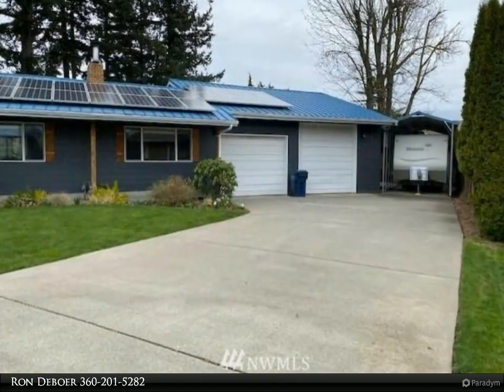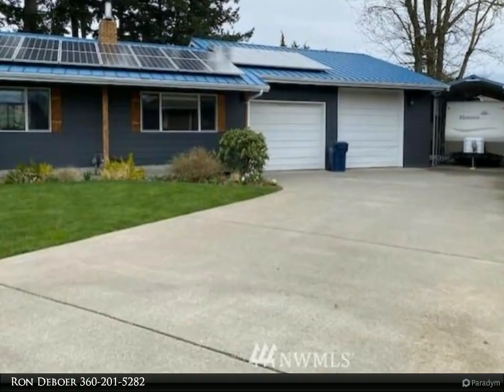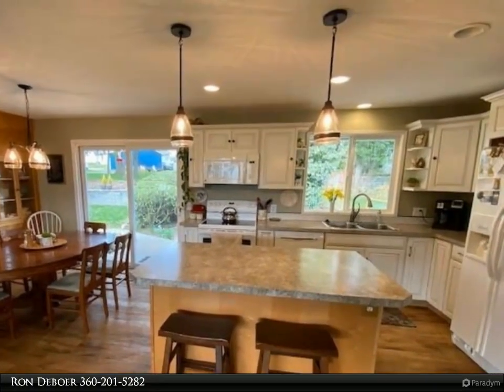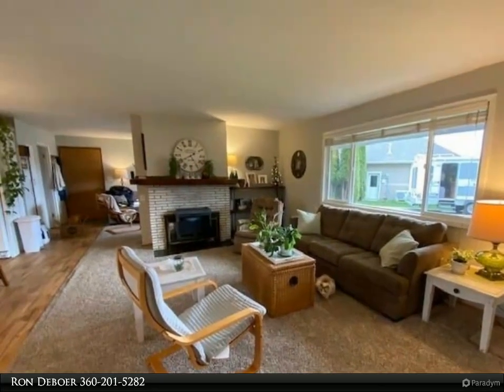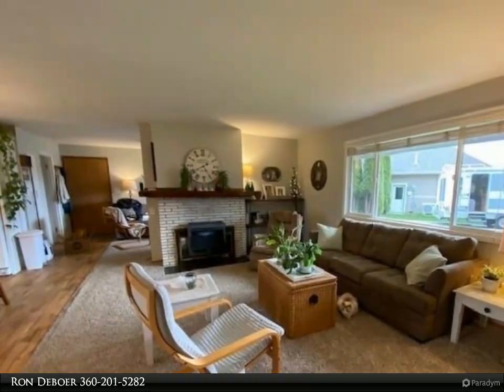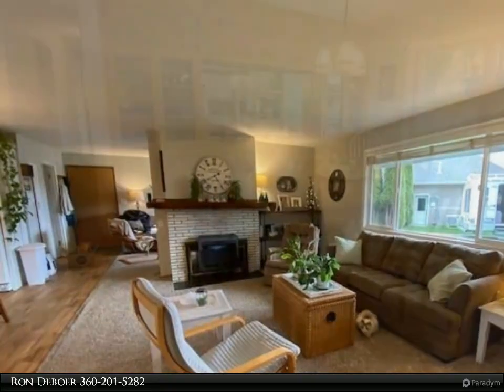Windermere Real Estate/Whatcom, Inc. - 1105 Terrace Drive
1105 Terrace Drive
Lynden, WA 98264

19,000 square foot lot with alley access. This 3 bedroom 2 bath solar home is in an upscale neighborhood with large outdoor patio. Metal roof, huge garage with 10' x 10'dry storage room.  This home has additional storage(north side of house, east side of the house has wood storage, the storage building off the alley is used for lawn equipment).  All garden's have underground water to them. The seller's pay $7.00 per month after solar credit. The RV garage is not included in the sale.

1 full bath, 1 half bath

Ron Deboer
Windermere Real Estate/Whatcom, Inc.